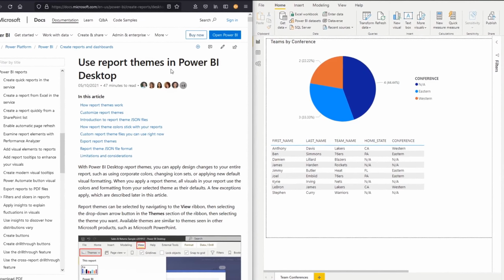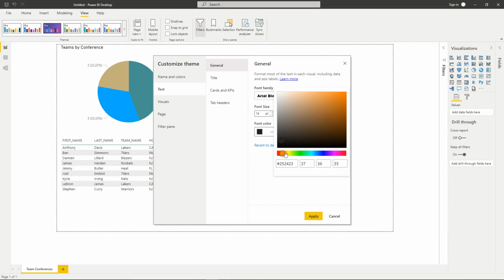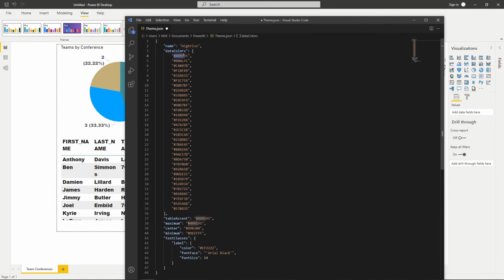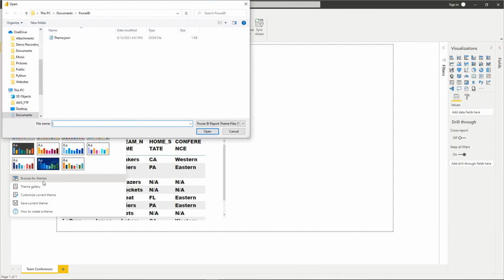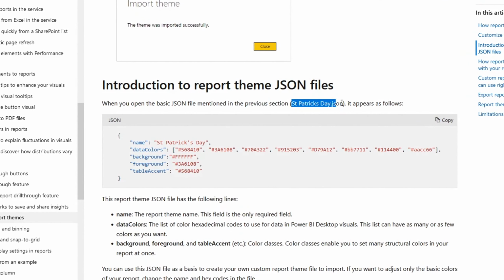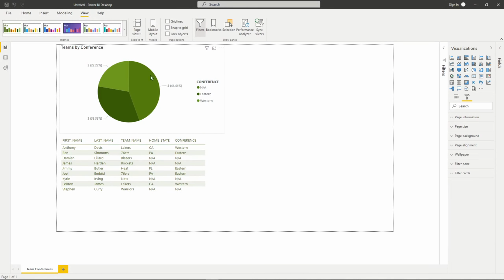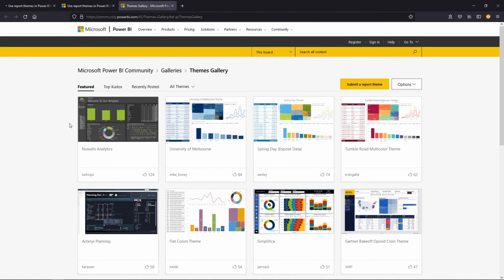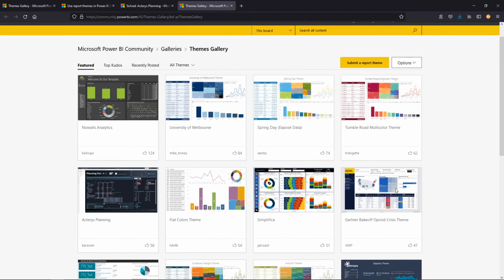How to Use Power BI Report Themes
How many hours have you spent trying to perfectly match report colors and designs with what your company requires? If you have done it once, you've probably done it a thousand times... but no more!

In this video we will look at Power BI Report Themes and how you can customize them down to the most detailed components. By leveraging report themes, you can create a single file that any developer can use that will ensure they are using the exact same colors, fonts, etc. every time.

The result? A consistent look and feel for every report.

I know I have personally spent wayyy too much time adjusting colors on reports. In hindsight, I could have definitely simplified this if I was more knowledgeable on this feature.

What are report themes in Power BI Desktop?

With Power BI Desktop report themes, you can apply design changes to your entire report, such as using corporate colors, changing icon sets, or applying new default visual formatting.
When you apply a report theme, all visuals in your report use the colors and formatting from your selected theme as their defaults.

Timestamps:
0:00 - Intro
0:13 - Change Default Theme
3:34 - Import Custom Themes
5:30 - Public Report Themes

Title & Tags:
Company Branding on Power BI | Power BI Tutorial